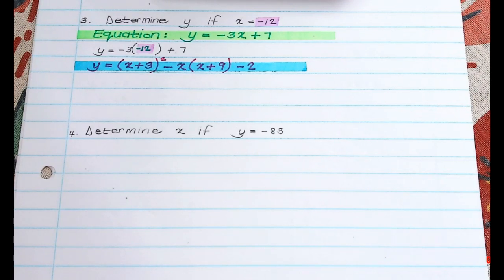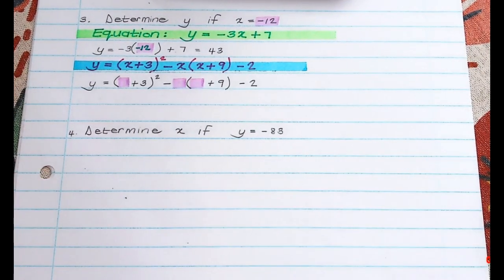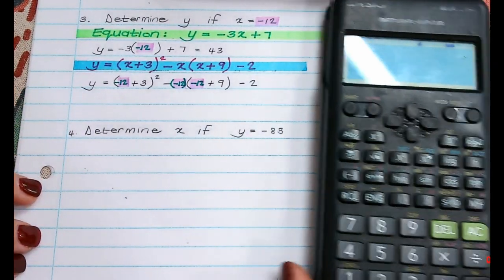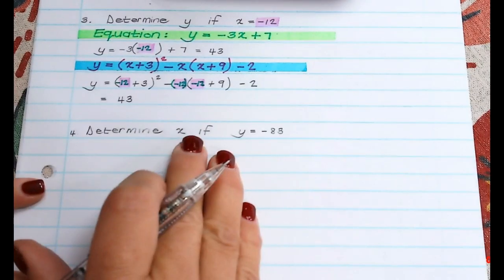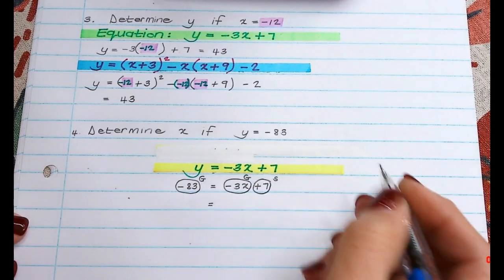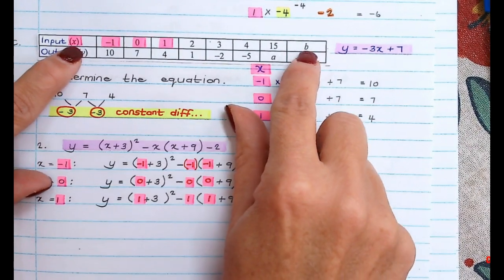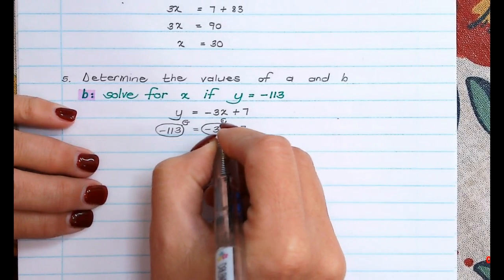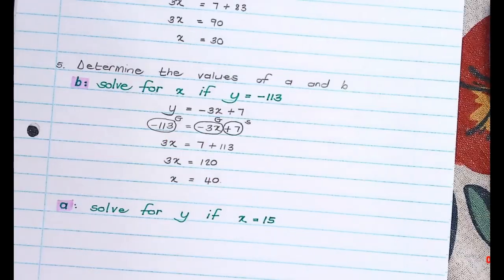Grade 9 Mathematics Part 2 of Functions and Relationships